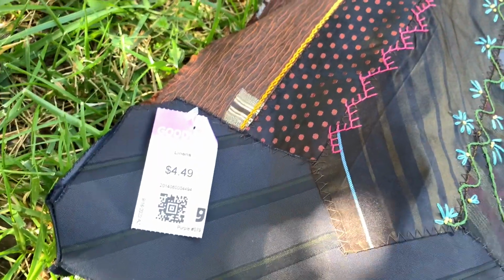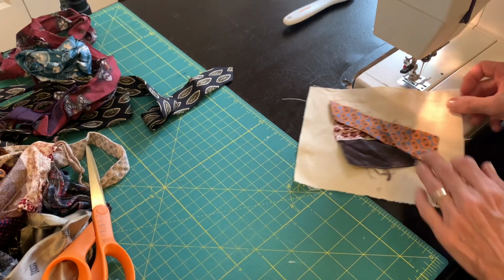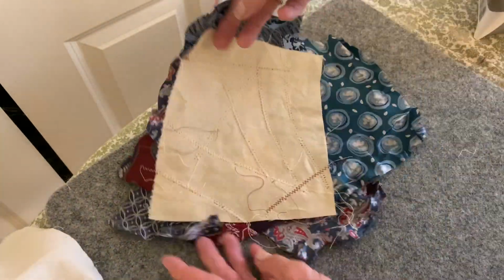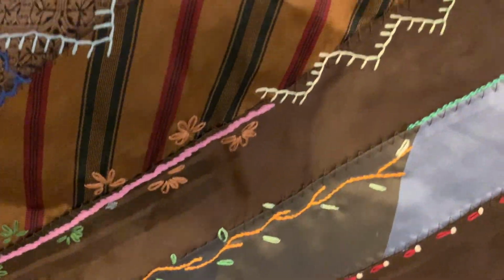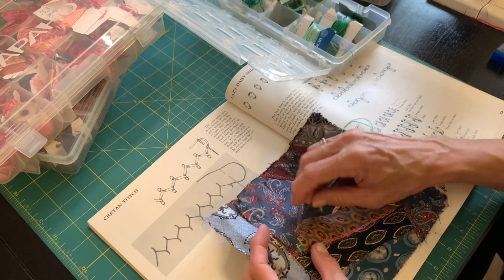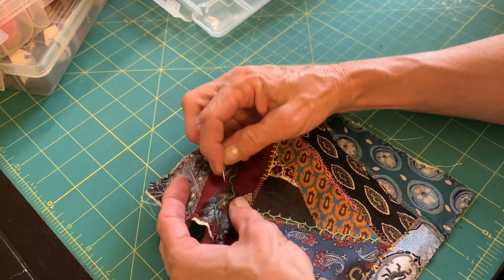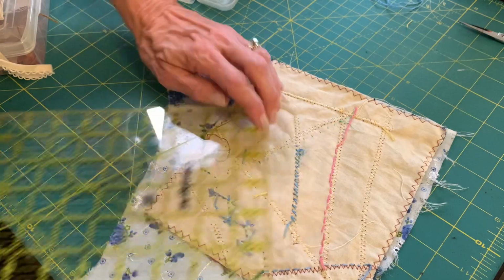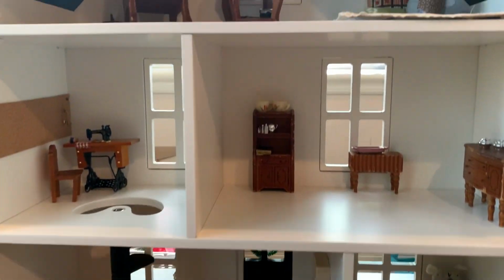Making a mini crazy quilt | quilt with silk ties | embroidery stitches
Today I am making a mini crazy quilt based on an OLD quilt made with silk ties.  I will add embroidery stitches after sewing my block together.

Thanks for sewing along with me!

snail mail:
Beth Shibley